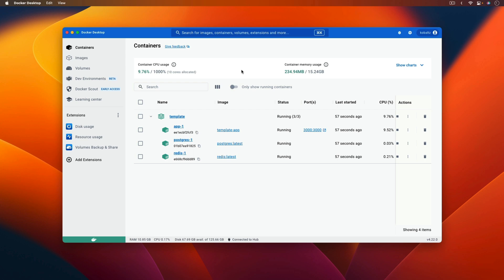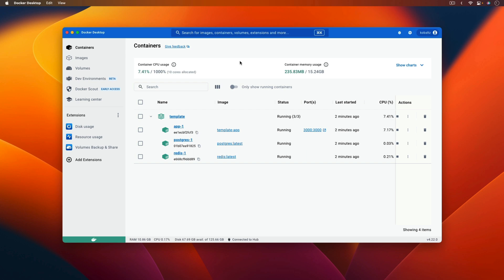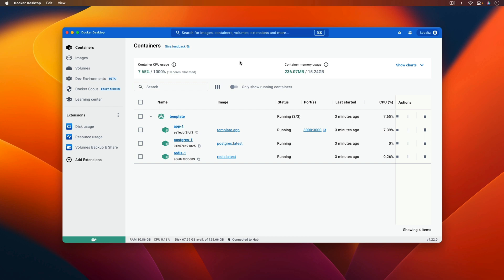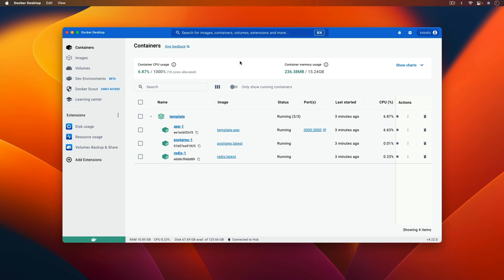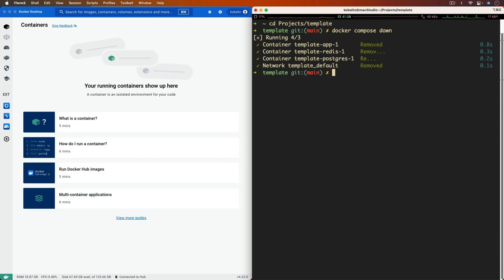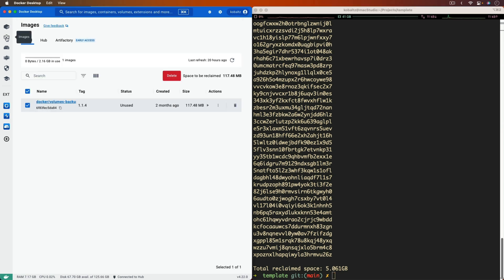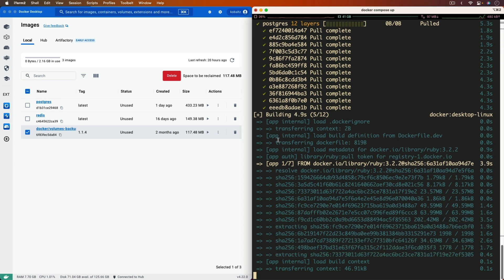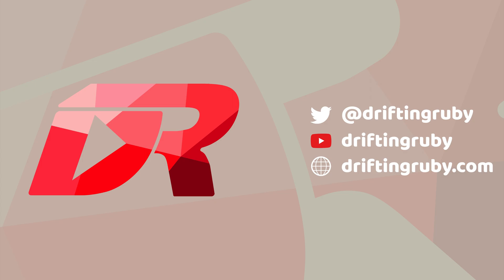Episode #414 - Developing in Docker | Preview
I use Docker every day and it has make my development workflow much simpler. I don't have to deal with conflicts or issues with macOS since everything is containerized. Before, I would fight my host operating system with mismatched dependencies and configuration problems, but using Docker during my development workflow has simplified things. In this episode, we'll run through how I use Docker on Rails applications and some of the tricks I use to solve the nuances of this approach.